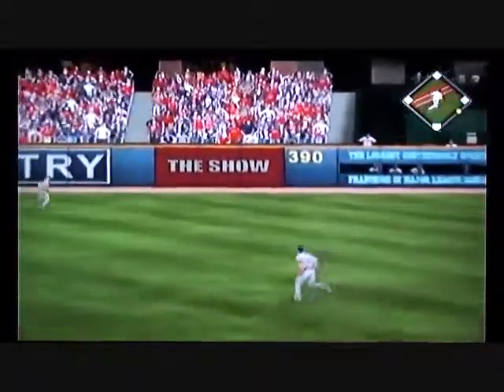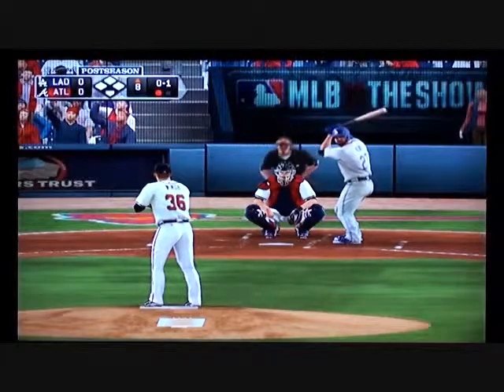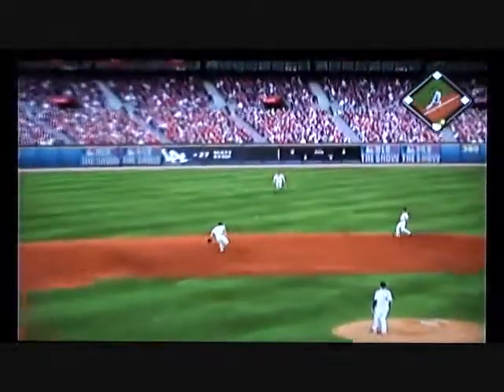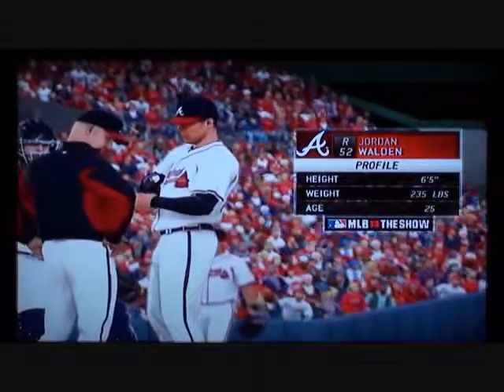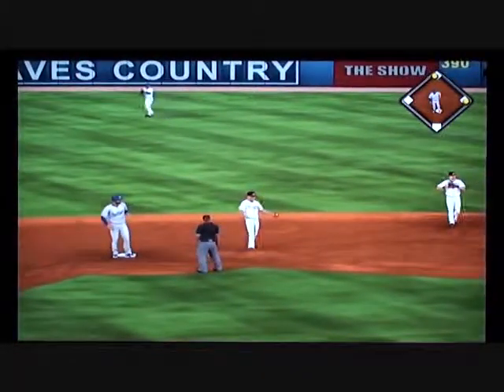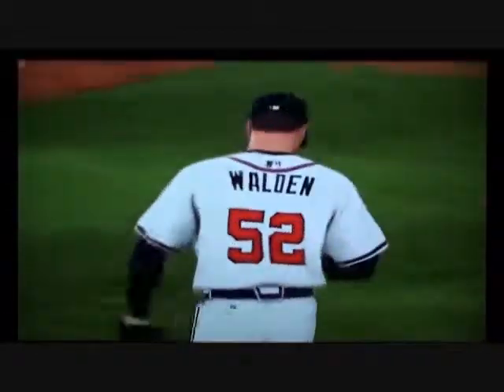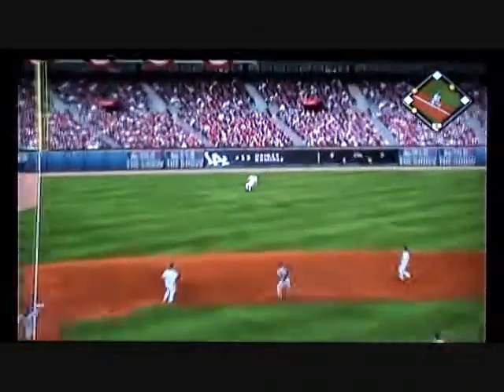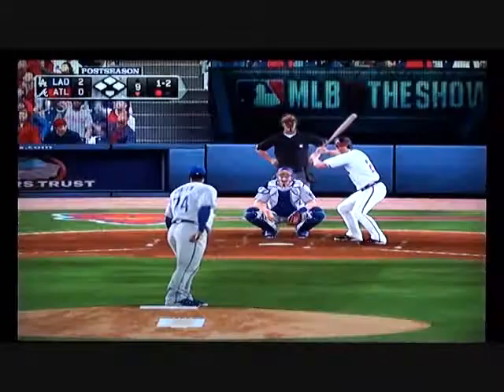MLB 13 TS Postseason Sim - NLDS Dodgers VS Braves Game 2 Recap